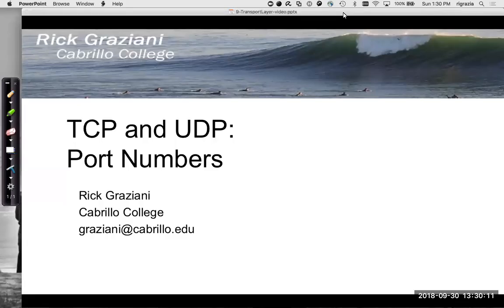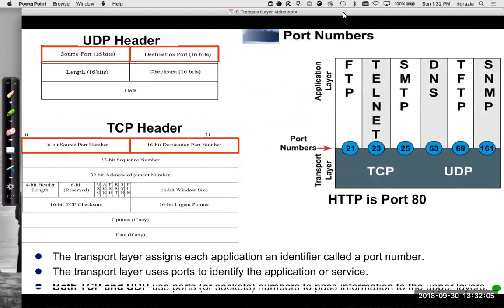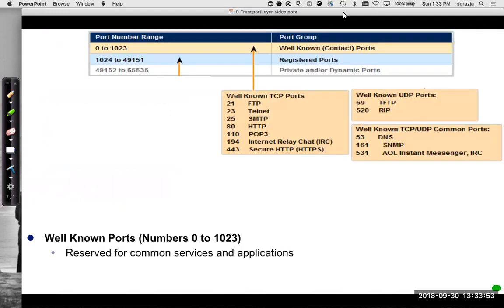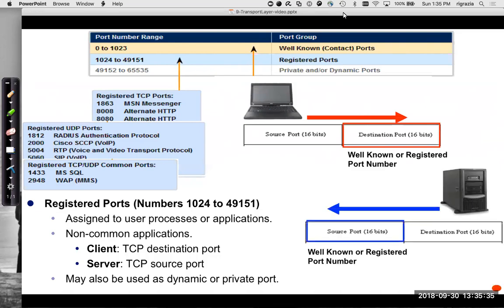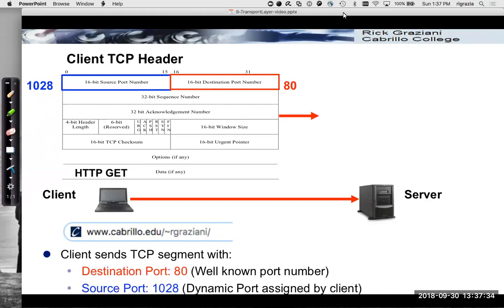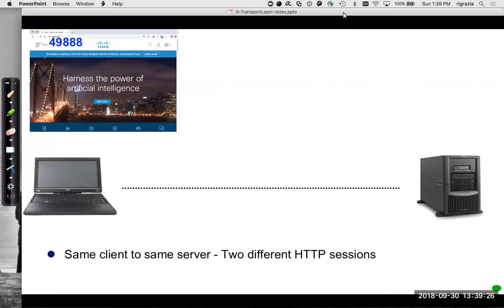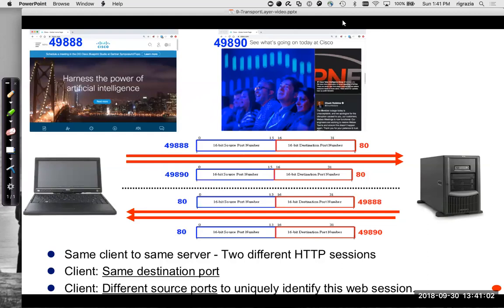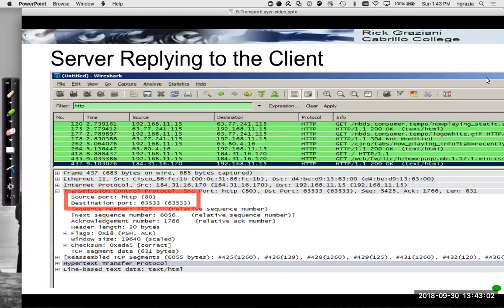TCP and UDP: Port Numbers